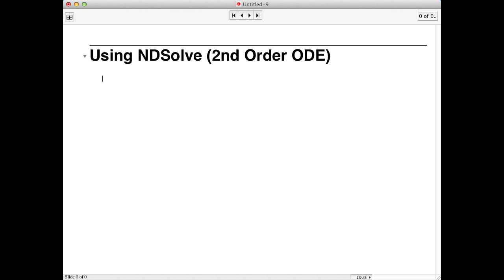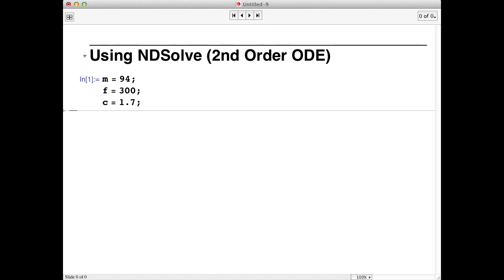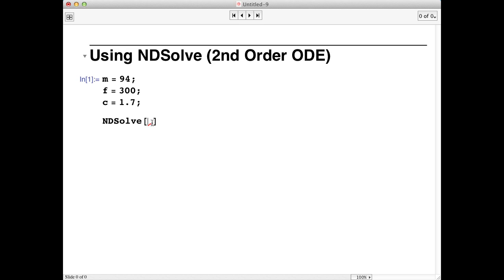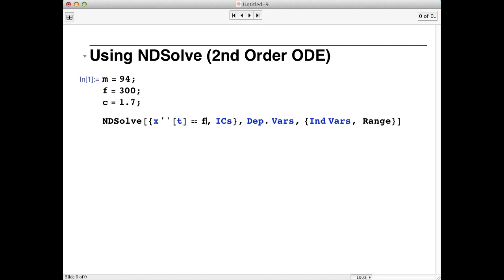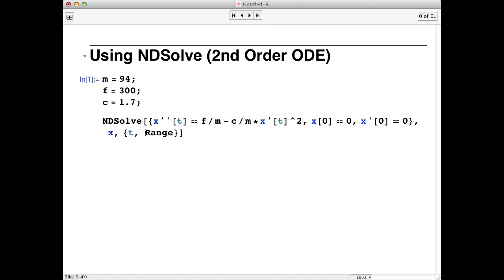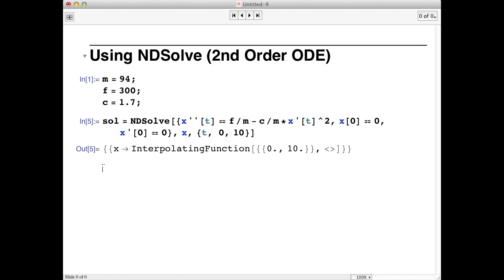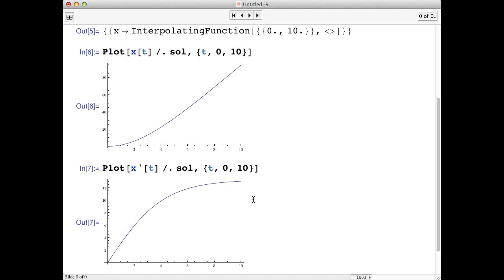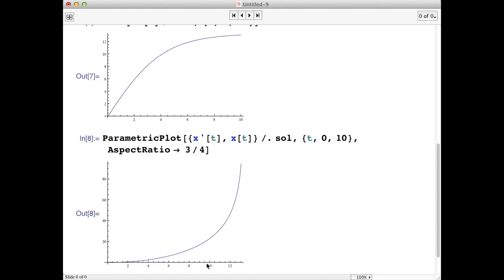Using Mathematica's NDSolve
This is a video tutorial originally created for students taking Phys 2210 at the University of Colorado at Boulder. In it, I model the motion of Usain Bolt running the 100m dash.

If you would like to download the Mathematica notebook to follow along, head over and Click on "Teaching".

You might also be interested in this paper analyzing Usain Bolt's historic run in 2008,